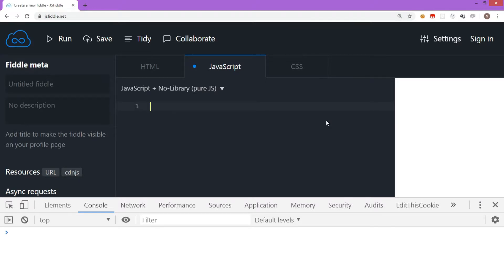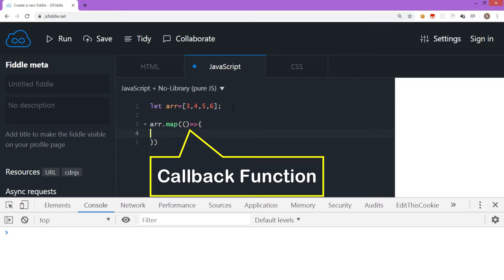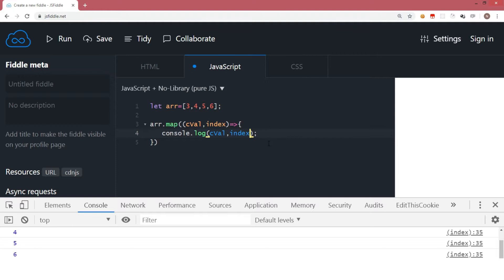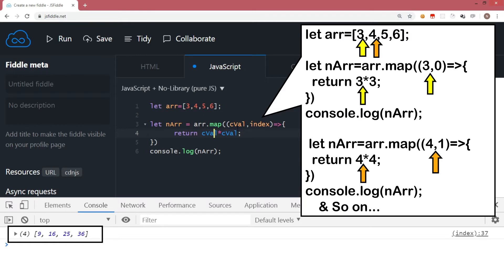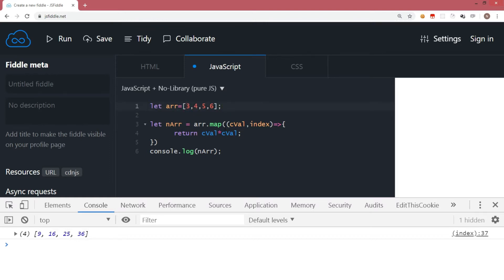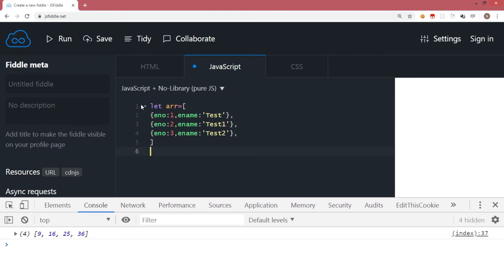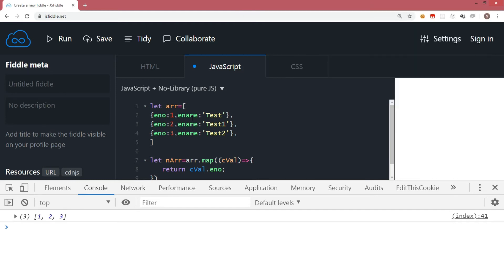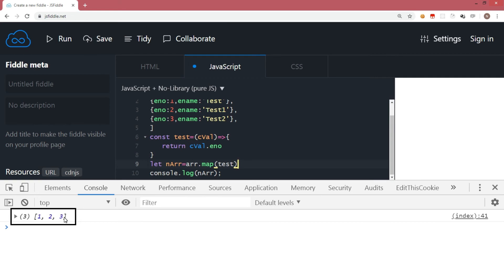JavaScript Tutorial | Array.map()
Learn about Array.map() method used in Javascript which loop through an array and returns new array.